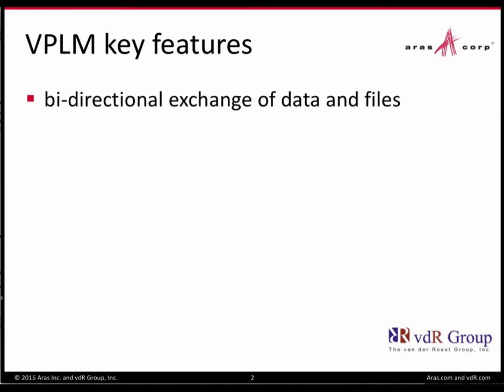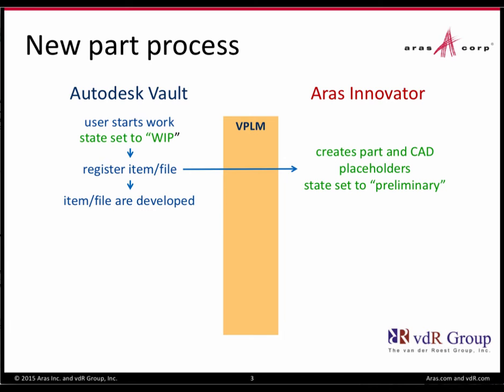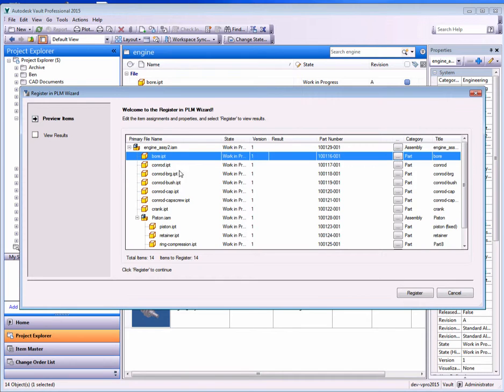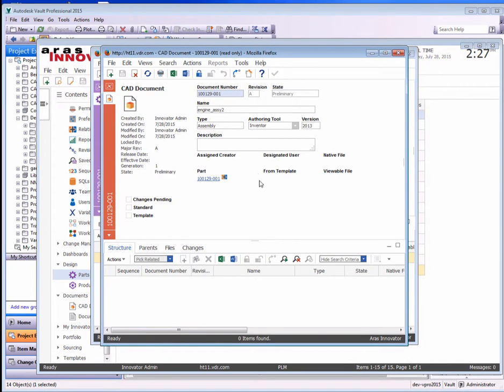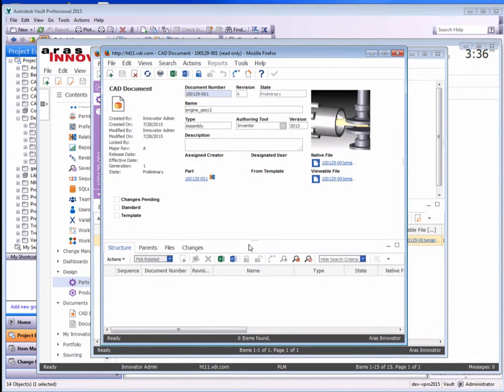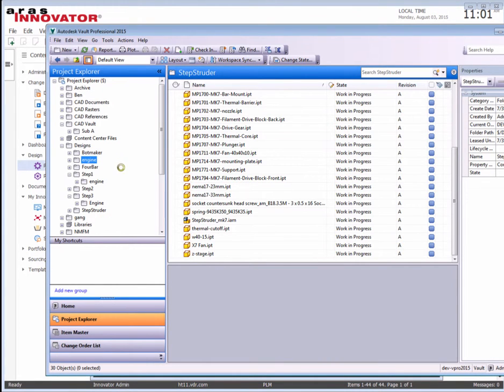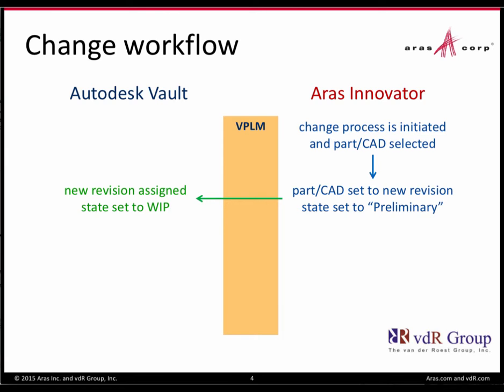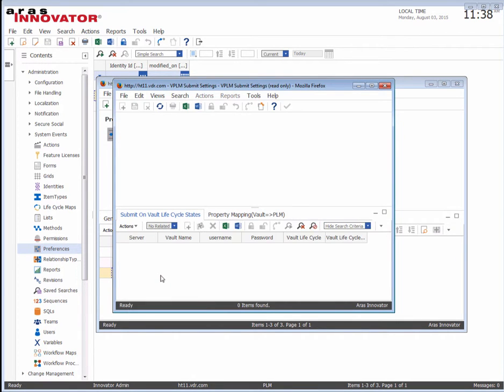Aras VPLM for Autodesk® Vault - vdR Demo Video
Your company runs Autodesk® design software
but you need a scalable, full-featured PLM solution. Built on top of Autodesk® Vault Professional, Aras VPLM™ is a full-featured, business-ready solution for Product Lifecycle Management that drives cross-functional collaboration and extends engineering business processes throughout the company and the extended supply chain.